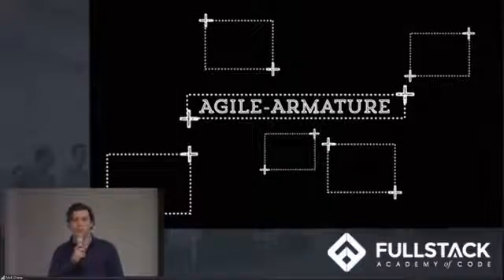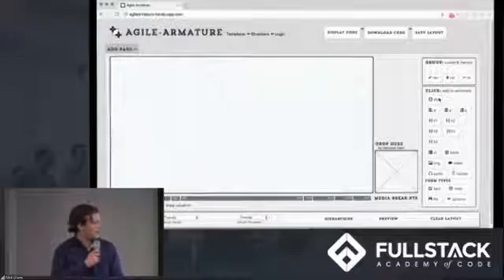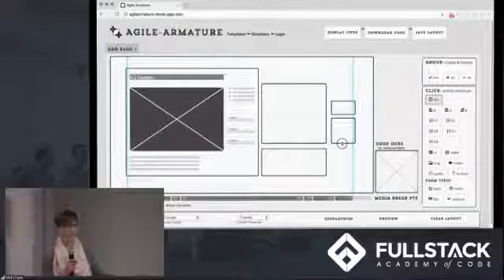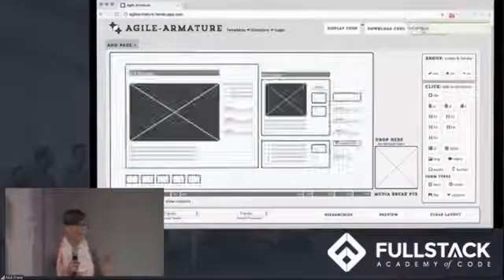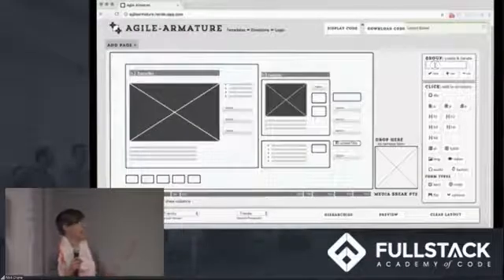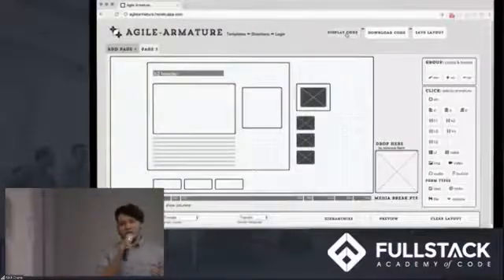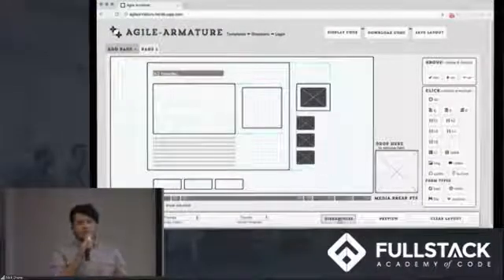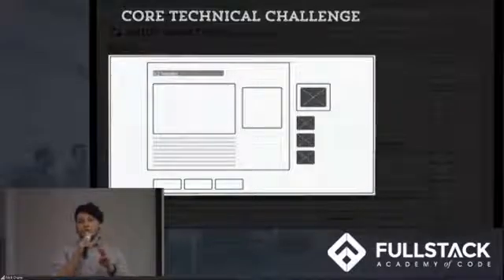CAPSTONE PROJECT: Agile-Armature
David Martin, Meg Studer, Raymond Coti, Thomas McInerney